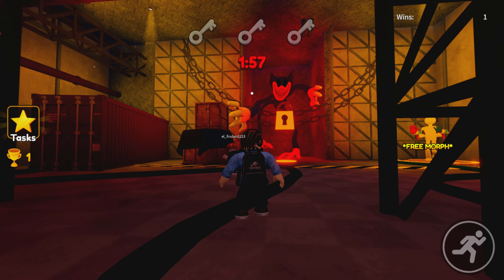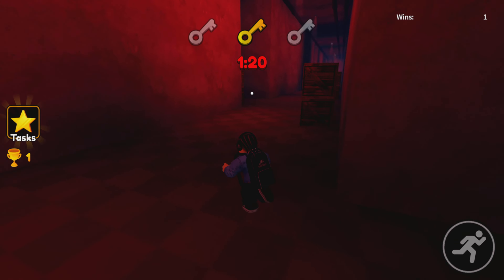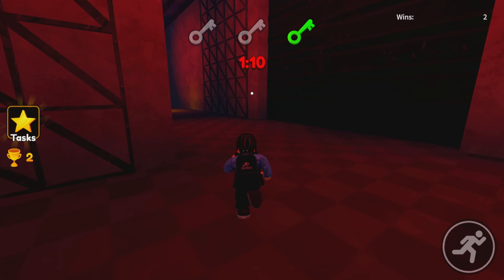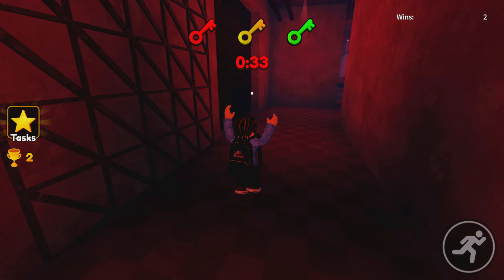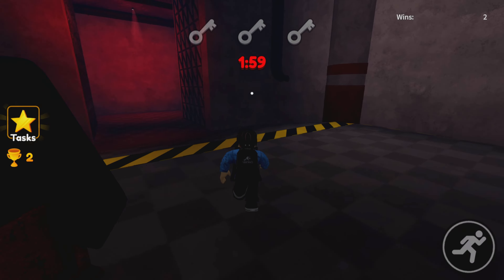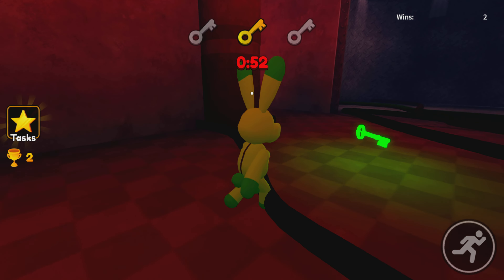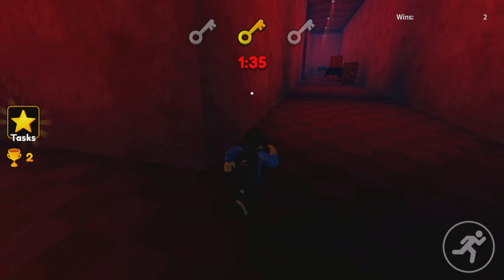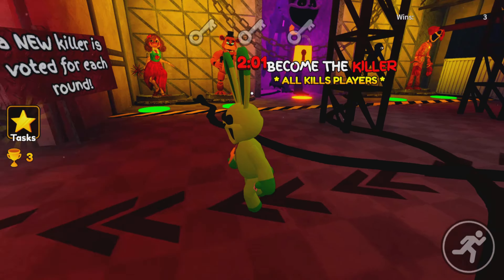ESCAPE ALL THE KILLERS HORROR (Roblox)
Thanks for watching my videos if you enjoy it plz hit that like subscribe and that notification so you dont gotta miss another of my videos i appreciate all of you go here @superboozeus  if you wanna see more videos thanks 👍